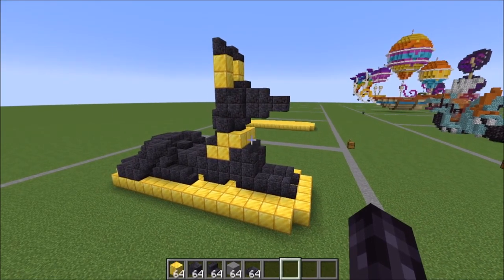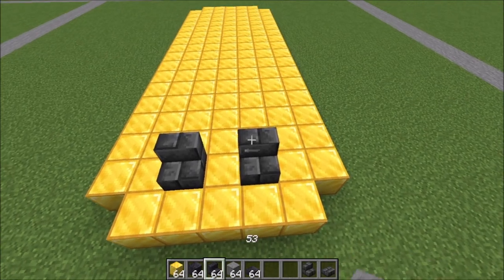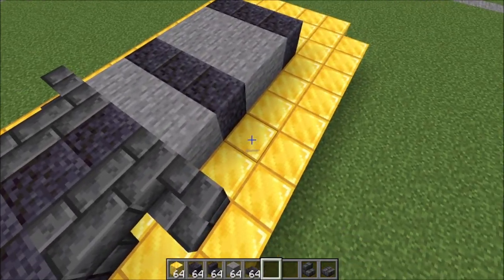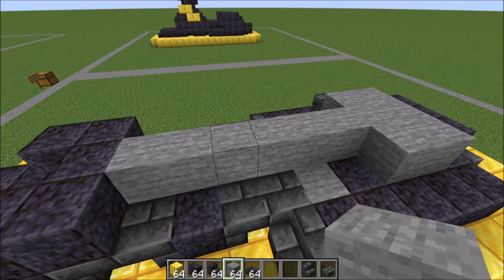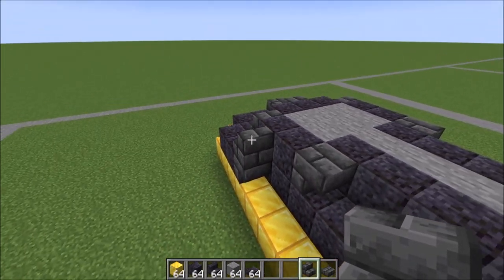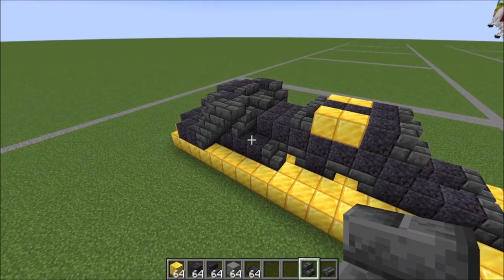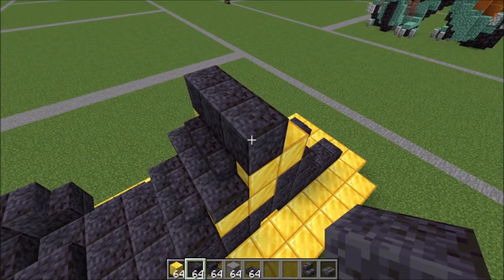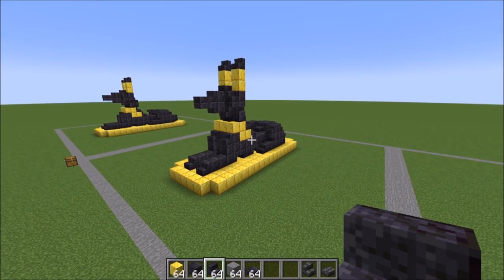Tutorial: Dog Statue (Egyptian Series)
In this Minecraft Tutorial I show you how to build a dog statue that matches other Egyptian statues I have made. This is part of the Egyptian Series.